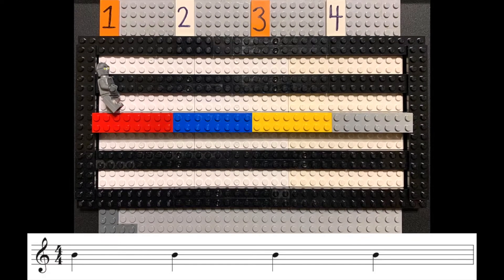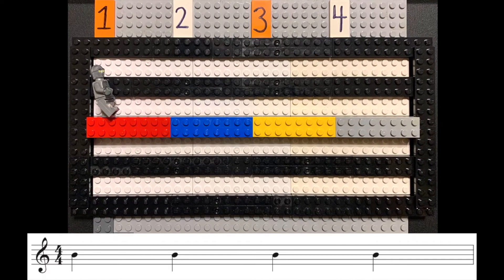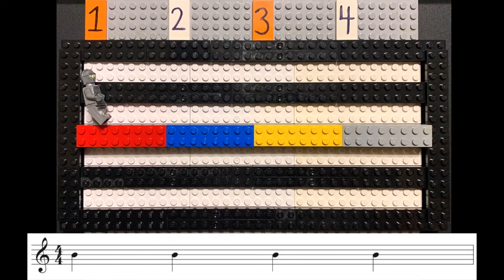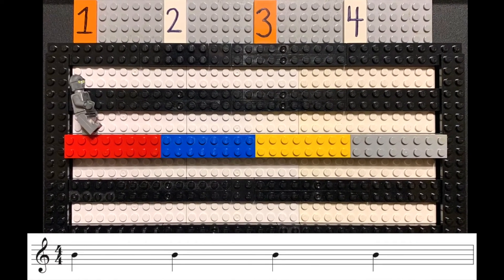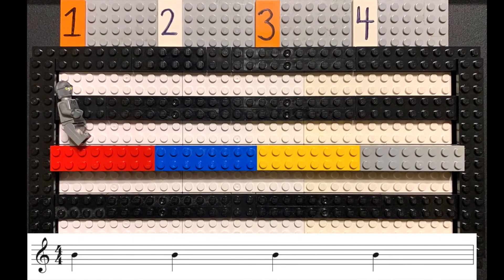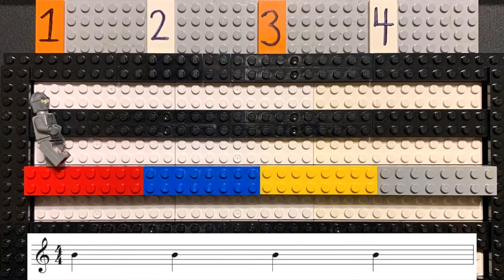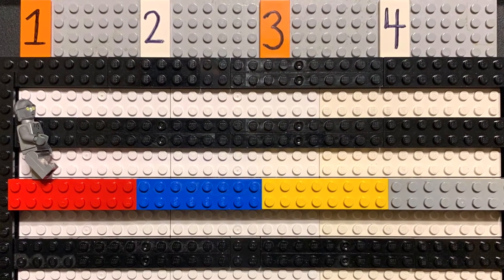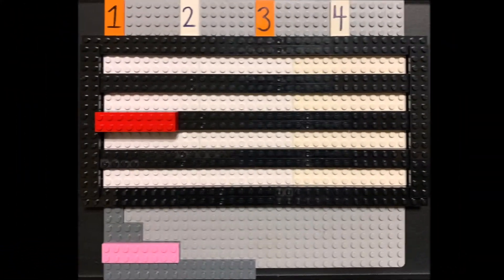How to Count Rhythm | Quarter Notes with LEGOs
Learn how to count quarter note rhythm with LEGOs!! In this free lesson, I cover every quarter note and quarter note rest combination possible in 4/4 time. There is a count-along section at the end to improve your sight reading skills!